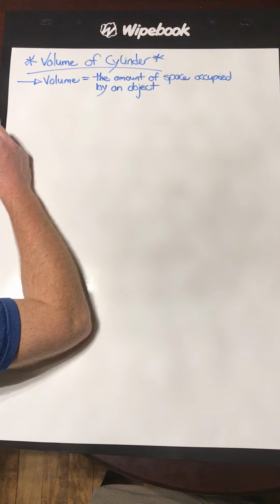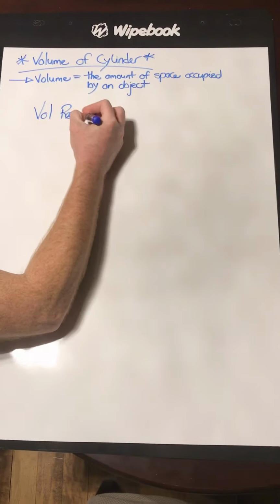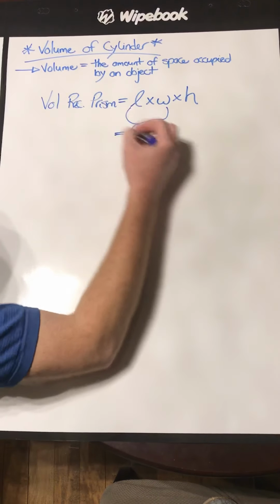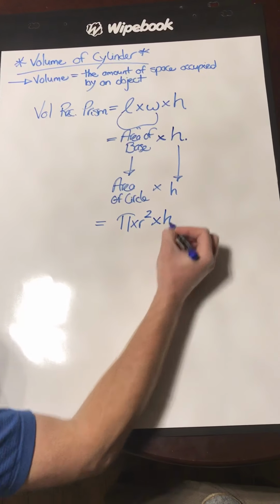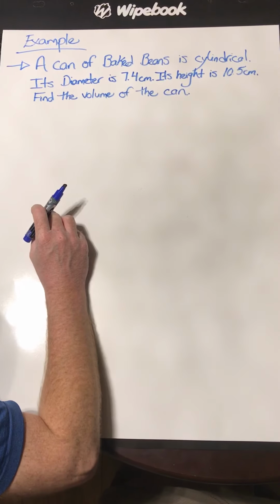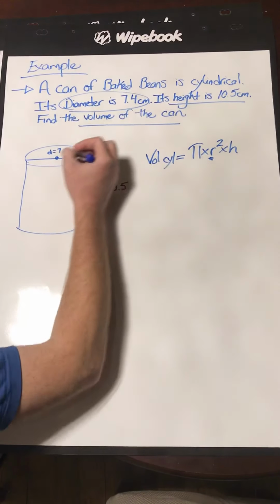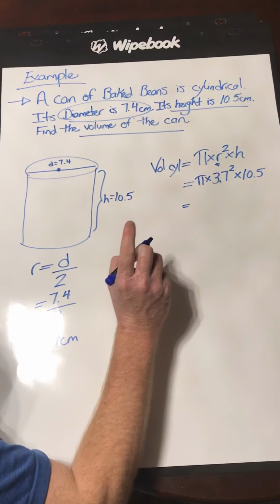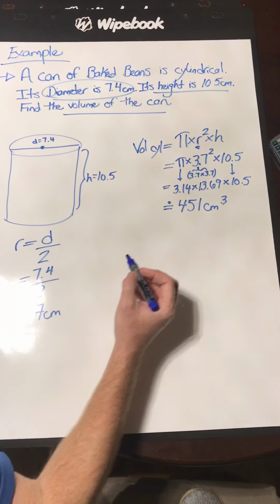Volume of a Cylinder - Lesson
Lesson on calculating the volume of a cylinder with a practice example.